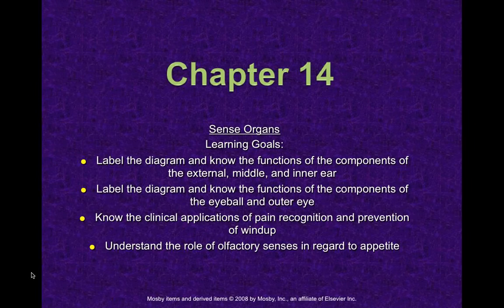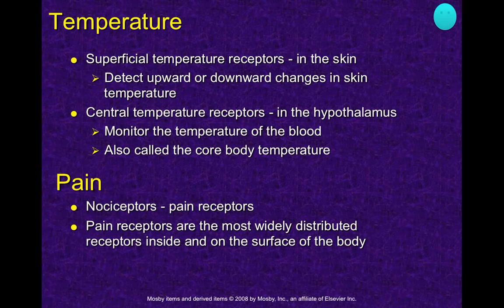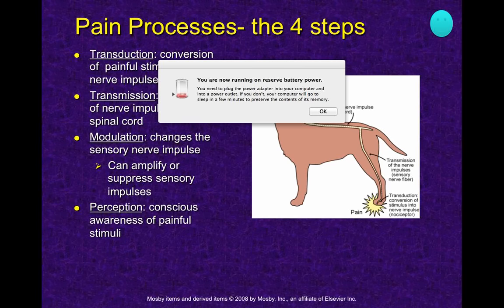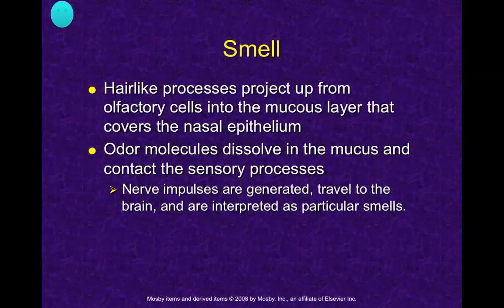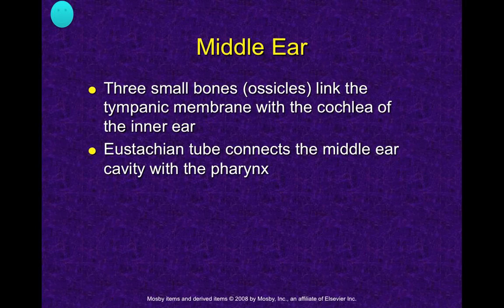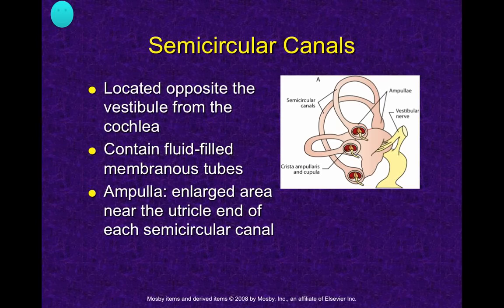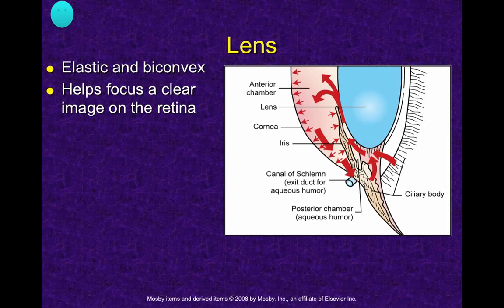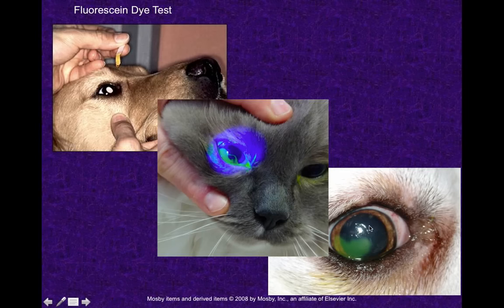Sensory Anatomy of the Dog and Cat (VETERINARY TECHNICIAN EDUCATIONAL VIDEO)